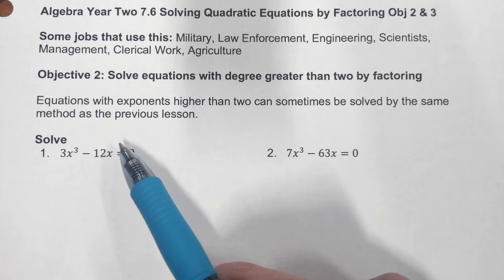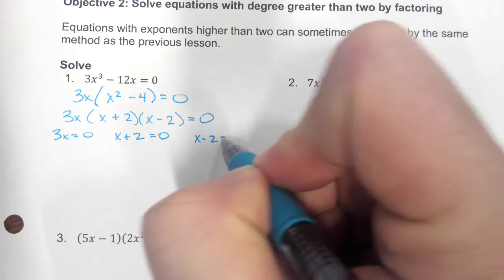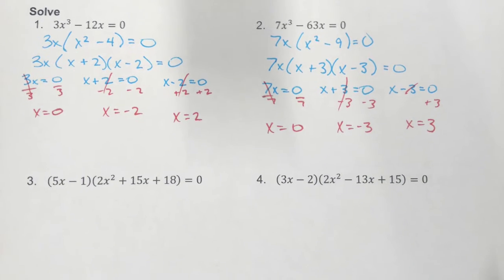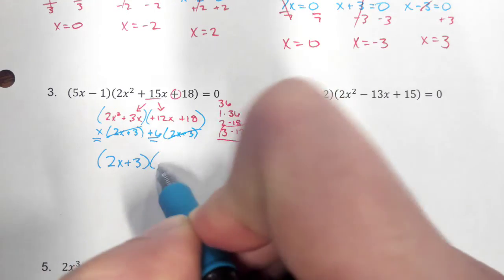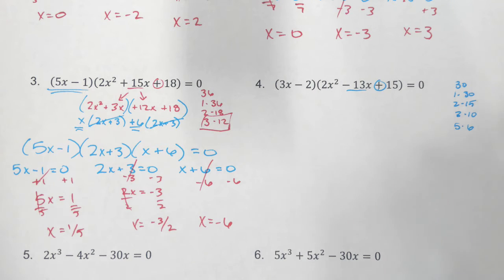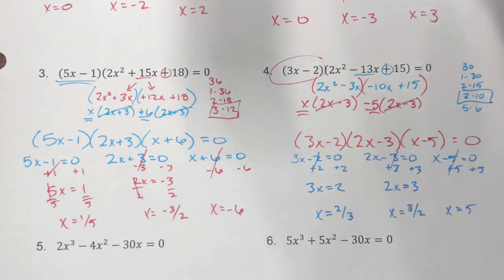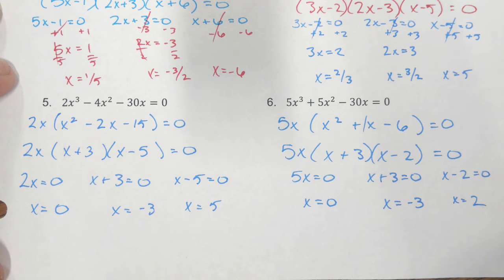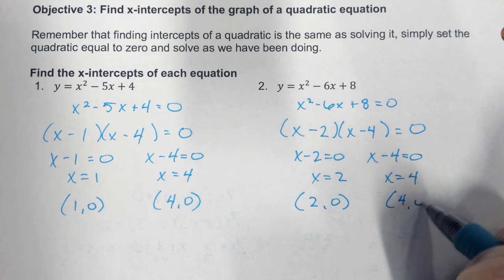7.6 Solving Quadratic Equations by Factoring Obj 2 & 3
Algebra Year Two Video for Jan 30th